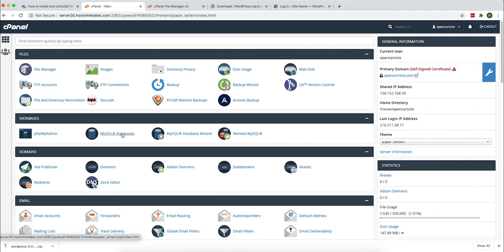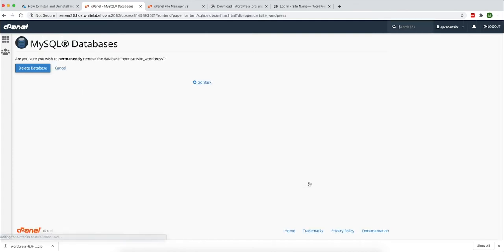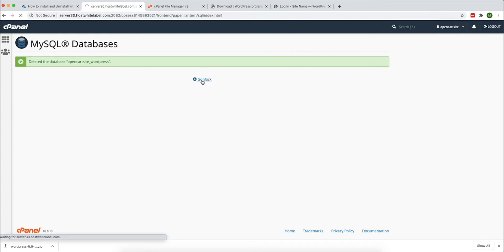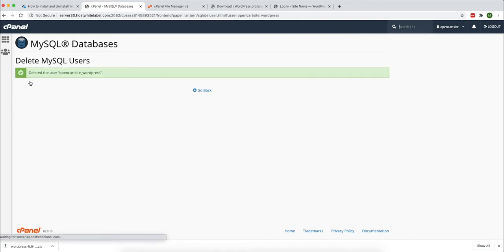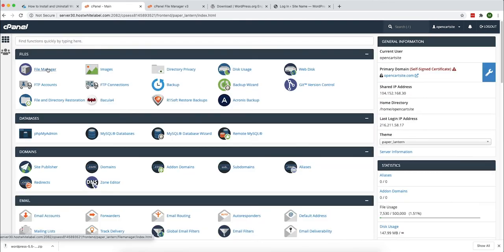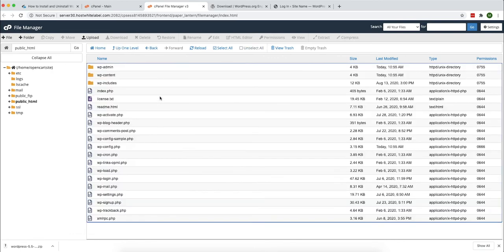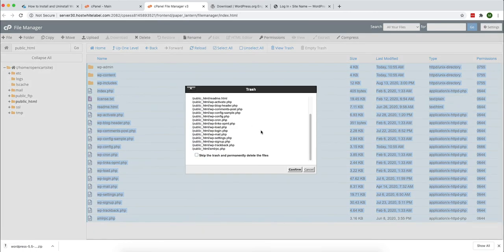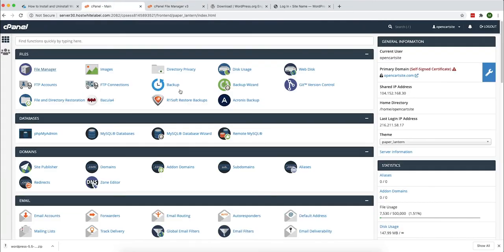How to Uninstall Wordpress in cPanel | ServerMania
Looking for guidance on removing Wordpress from cPanel?

Watch the video above, or read our simple guide to install, access and uninstall wordpress in cpanel quickly and easily